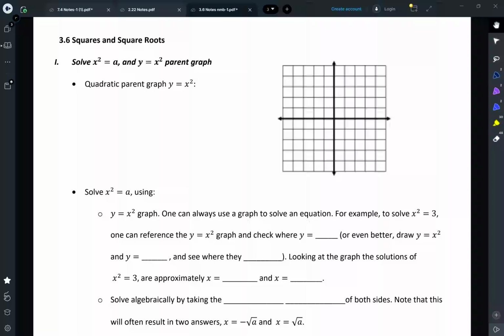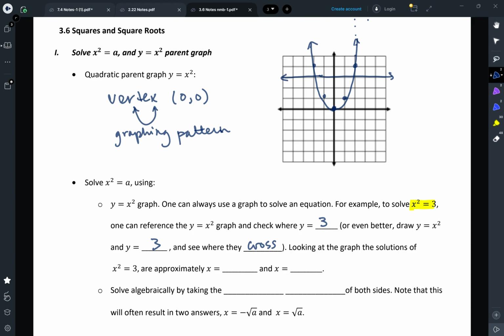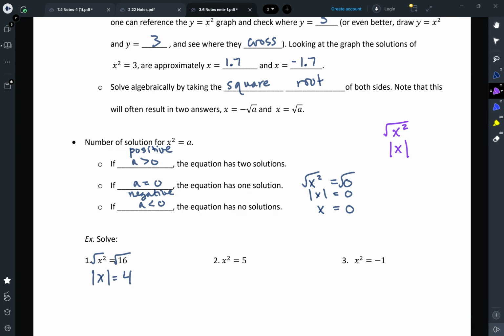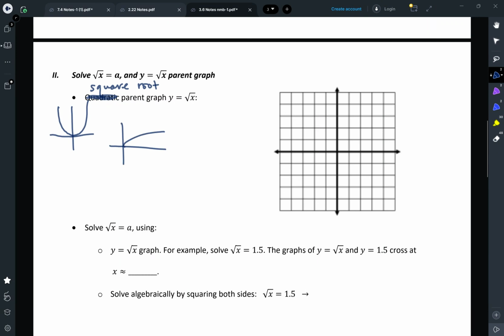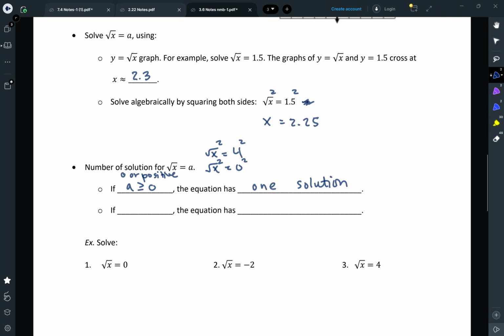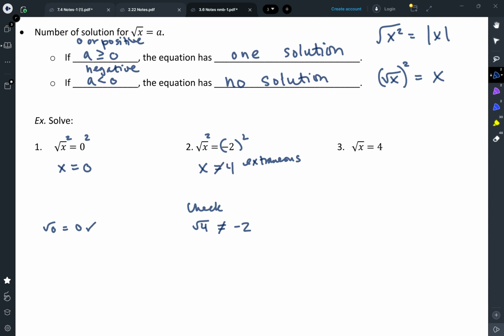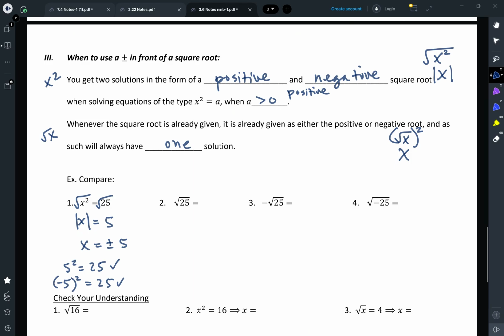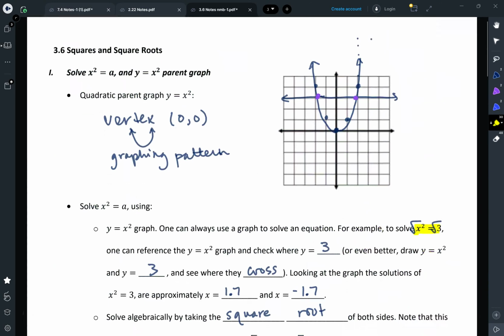Algebra II Notes 3.6 Squares and Square Roots